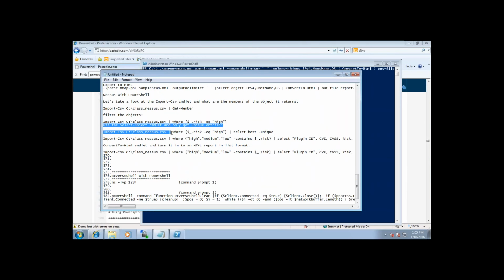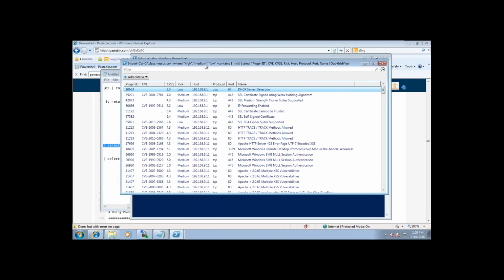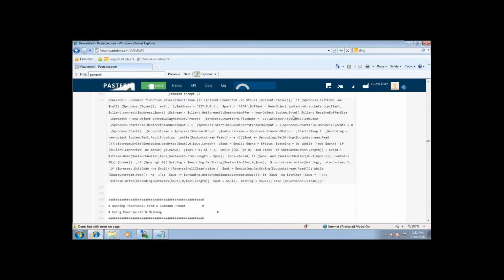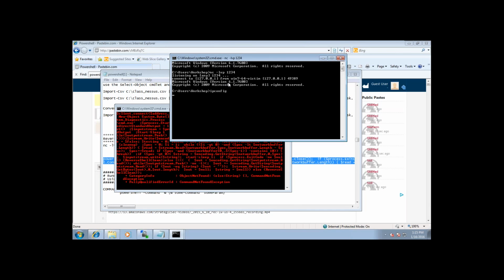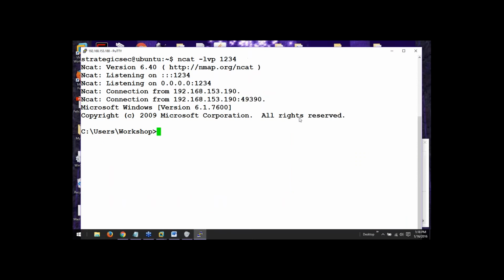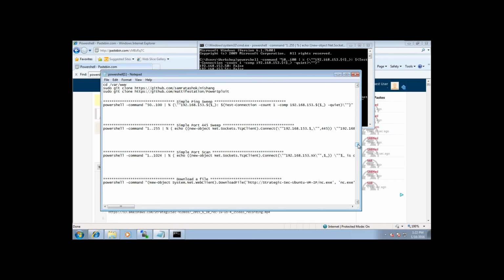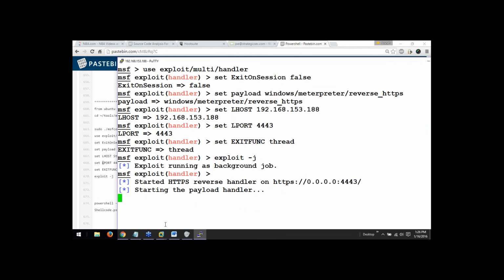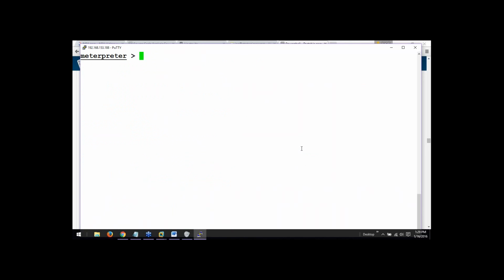Powershell for security tasks and Metasploit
This portion of the course covers using Powershell from a Windows command-prompt to perform pentesting tasks, then moves on to cover integrating with Metasploit.